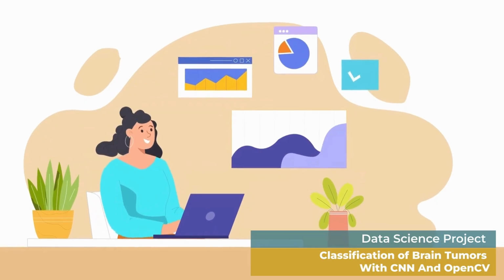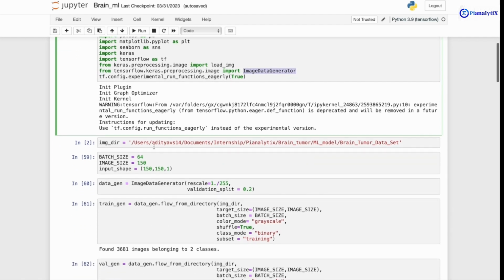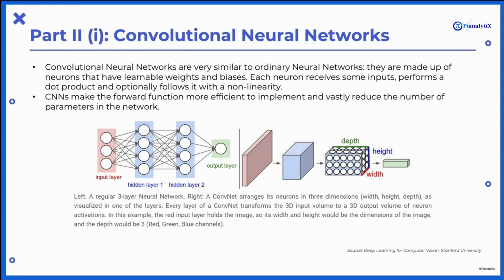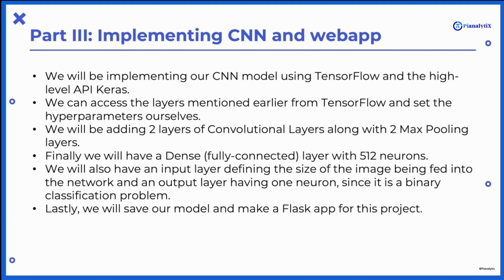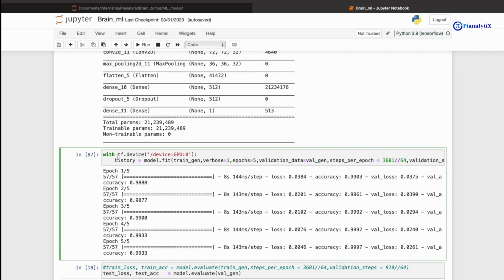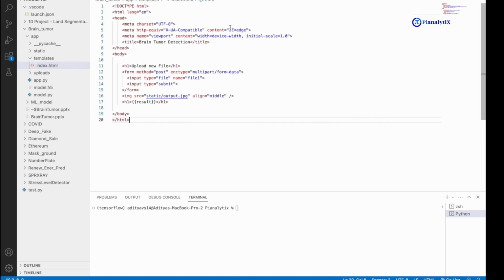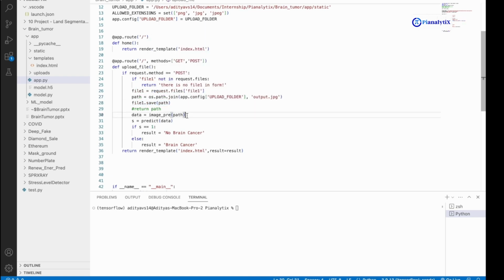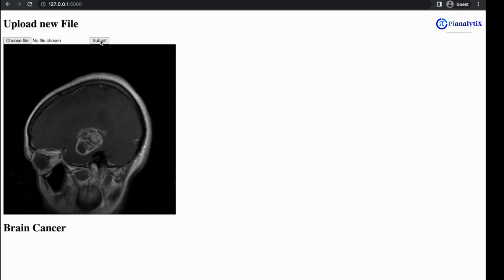Build a Brain Tumor Detection App with CNN & Flask | Python AI & Deep Learning Data Science Project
🧠 Brain Tumor Detection System using CNN, Python & Flask | AI-Driven Healthcare Project 🔍

Learn how to build a Brain Tumor Detection App using CNN & Flask in this Python AI & Deep Learning Data Science Project. This project focuses on image classification and medical image classification. Perfect for those looking to dive into data science projects!

In this step-by-step tutorial, I'll show you how to create a Brain Tumor Detection system using Convolutional Neural Networks (CNN), Python, and Flask. This comprehensive project takes you through the entire process, from building a deep learning model to deploying it as a web app, providing real-world insights into how AI, Data Science, and Machine Learning can be applied to healthcare problems.

We'll use MRI images to detect brain tumors, making this tutorial not only highly relevant to current AI healthcare trends but also a great hands-on project for developing practical skills in deep learning and model deployment.

🔑 What You’ll Learn:
➡️ How to build a CNN model for brain tumor detection in Python
➡️ Preprocessing MRI images for training and testing 🧠
➡️ Training and evaluating the deep learning model using Python 📊
➡️ Deploying the model with Flask to create a user-friendly web app 🌐
➡️ Real-world application of AI, Machine Learning, and Deep Learning in healthcare

💡 Key Features Covered:

Step-by-step guide to building a CNN-based brain tumor detection model in Python 📑
Data preprocessing techniques for handling MRI image data 🧠
How to train, test, and improve your model’s accuracy using deep learning algorithms 🧮
Full deployment using Flask to create a real-world web application 🔧
Practical implementation of AI in healthcare for medical image analysis 🏥

🔸 Beginners in AI, Deep Learning, and Machine Learning who want to work on real-world projects
🔸 Data Scientists and Python developers interested in learning how to create AI-driven web apps
🔸 Anyone passionate about applying AI and Data Science in the healthcare industry

🚀 By the End of This Tutorial, You Will Be Able To:
🔹 Build a deep learning CNN model for brain tumor detection 🧠
🔹 Use Python to preprocess medical images and improve model accuracy 📊
🔹 Deploy your machine learning model with Flask as a working web application 🌐
🔹 Apply AI, Machine Learning, and Data Science to solve real-world healthcare challenges 🏥

Thanks for your interest in the data science project video! You can access the project files and downloads through the following